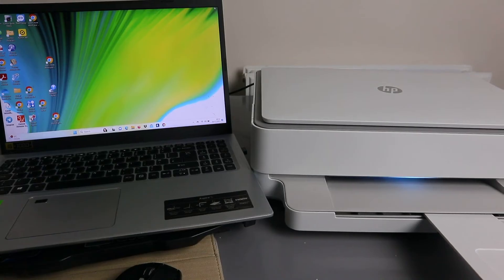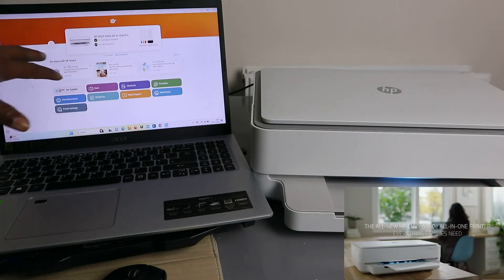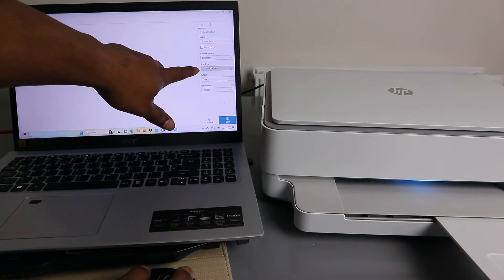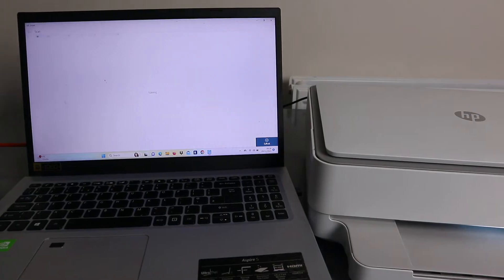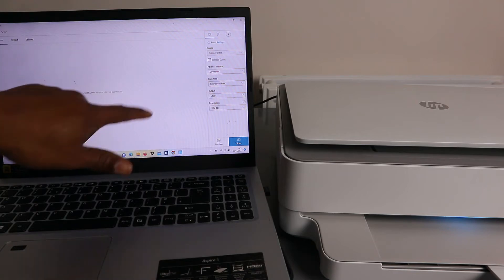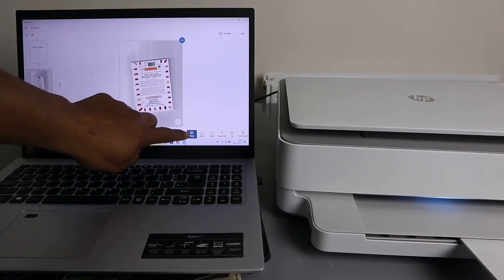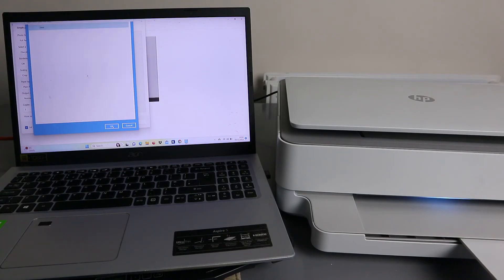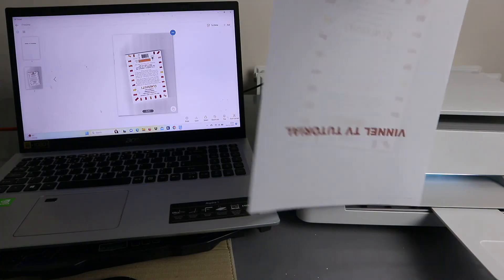How to Scan From HP Envy Printer To Computer Laptop, Print. Share To Email!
This video is How to Scan From HP Envy Printer To Computer Laptop, Print. Share To Email!
Scanning documents or photos using an HP Envy printer is a convenient and efficient way to digitize your physical materials.
Scanning Documents or Photos:
Place the document or photo you want to scan on the flatbed scanner of your HP Envy printer. Ensure the document is properly aligned and positioned.

Access the scanning software on your computer. The specific software may vary depending on your printer model and operating system. However, most HP Envy printers come with bundled scanning software that can be found in the 'Devices and Printers' section of your computer's settings. or download HP smart app in your computer to scan

Select the 'Scan' option within the scanning software. This will open a scanning configuration window.

Customize scan settings:

a. Source: Choose 'Flatbed' as the source.

b. Color Mode: Select the color mode based on your document or photo. Options include 'Color', 'Black and White', or 'Grayscale'.

c. Resolution: Adjust the resolution to suit your needs. Higher resolutions result in sharper scans, but larger file sizes.

d. Output File Format: Choose the desired file format for your scanned document or photo. Common options include 'PDF', 'JPEG', and 'PNG'.

Preview the scan: Once you've configured the settings, preview the scan to ensure it's captured correctly.
Initiate the scan: Click the 'Scan' button to begin the scanning process. The scanned file will be saved to the location you specified earlier.
Printing Two-Sided (Duplex):
Open the document you want to print two-sided.

Access the printing settings:

a. In Windows: Click the 'File' menu and select 'Print'. In the 'Print' dialog box, click the 'Properties' or 'Preferences' button.

b. In macOS: Click the 'File' menu and select 'Print Settings'.

Enable two-sided printing:

a. In Windows: Locate the 'Duplex' or 'Two-Sided Printing' option and set it to 'Manual Duplex' or 'Flip on Long Edge'.
b. In macOS: Select the 'Layout' tab and choose 'Two-Sided Layout' from the dropdown menu.
Click the 'Print' button to initiate duplex printing.
Selecting Specific Color:
Access the printing settings as mentioned in the previous section.
Locate the 'Color' or 'Color Mode' option. This option may be under the 'Advanced' or 'Printing Preferences' tab.
Choose the desired color mode:
a. Color: Prints the document in full color.
b. Black and White: Prints the document in grayscale, using only black and white tones.
c. Grayscale: Prints the document using various shades of gray, but with a higher level of detail than black and white.
Click the 'Print' button to proceed with printing.
Scan the document or photo using the method described earlier.
Access your email client and compose a new email message.
Attach the scanned file to the email message. Most email clients allow you to drag and drop files or use an 'Attach' button to select the file.
Address the email to the recipient and add a subject line if desired.
Compose the email message and include any necessary information.

Samsung washing machines (Amazon)
Vacuum cleaner (Amazon)
Numatic XL Plus (Amazon)
Hetty 160 (Amazon)
Henry Pet 200 (Amazon)
Henry 160 (Amazon)
Henry Quick (Amazon)
Miele C3 (Amazon)
Miele Boost CXI Bagless (Amazon)
Dyson V15 (Amazon)
Dyson V12 (Amazon)
Electric range (Amazon)